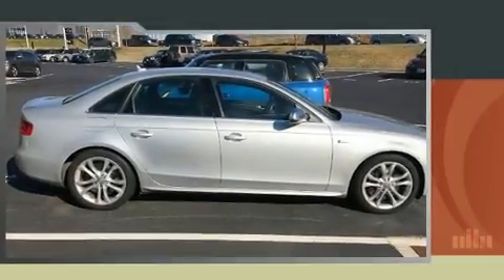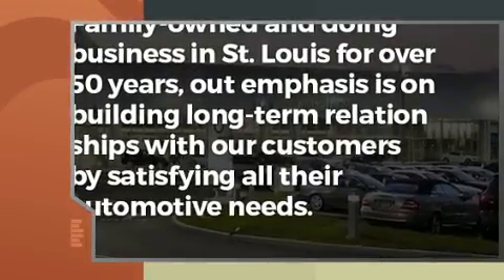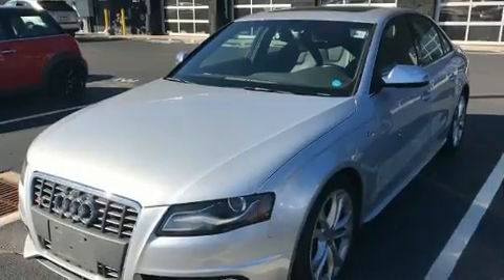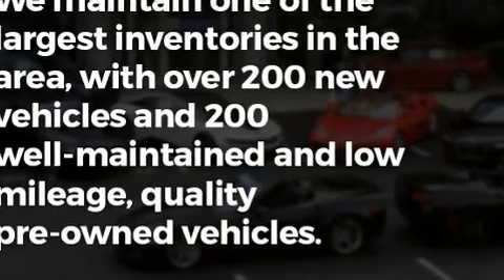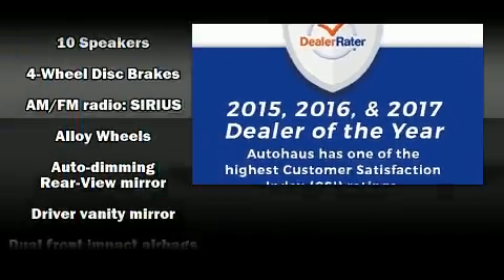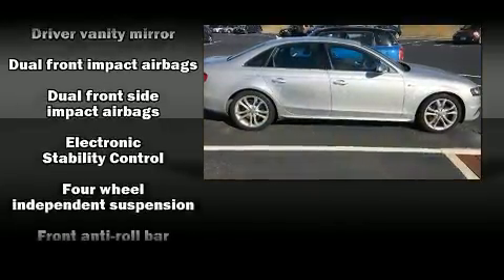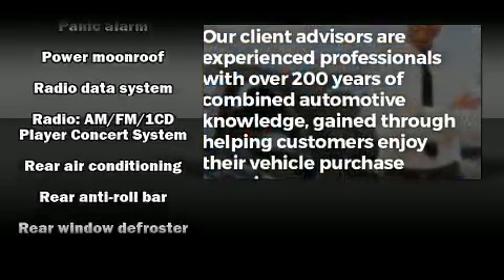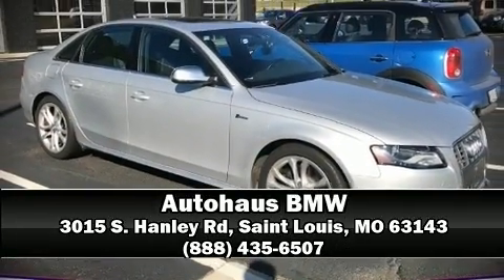2011 Audi S4 3.0 Premium Plus in Saint Louis, MO 63143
Autohaus BMW
3015 S. Hanley Rd

The 2011 Audi S4. This 4 door, 5 passenger sedan just recently passed the 50,000 mile mark! Under the hood you'll find a 6 cylinder engine with more than 300 horsepower, and for added security, dynamic Stability Control supplements the drivetrain. Audi prioritized practicality, efficiency, and style by including: power front seats, a leather steering wheel, automatic temperature control, power moon roof, turn signal indicator mirrors, rain sensing wipers, and 1-touch window functionality. Everything is where it ought to be, from the dashboard controls to the door locks and window controls. With high intensity discharge headlights illuminating your path, you'll always appreciate maximum visibility. Side curtain airbags deploy in extreme circumstances, shielding you and your passengers from collision forces. A Carfax history report provides you peace of mind by detailing information related to past owners and service records. Our sales staff will help you find the vehicle that you've been searching for. We'd be happy to answer any questions that you may have. Come on in and take a test drive!